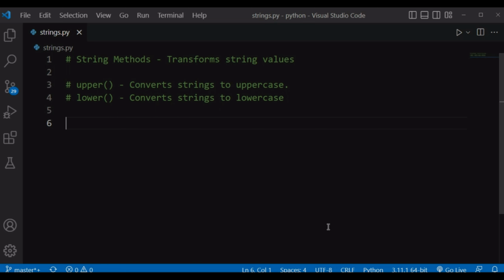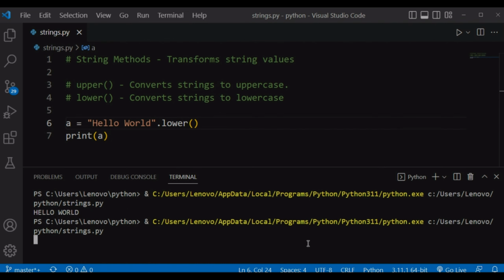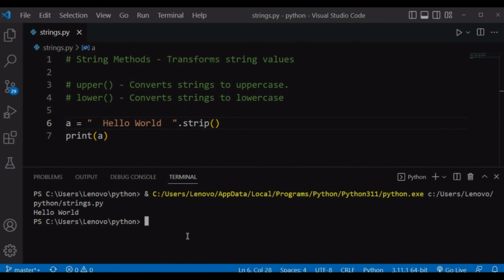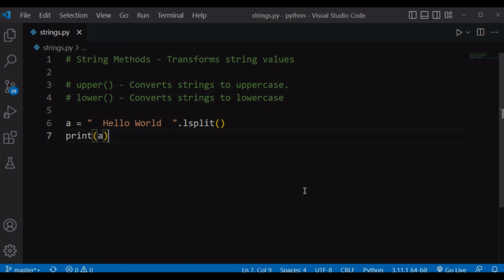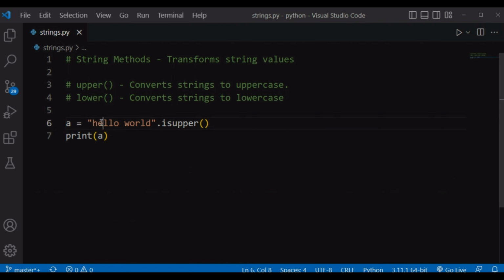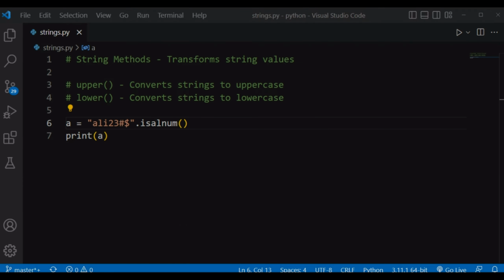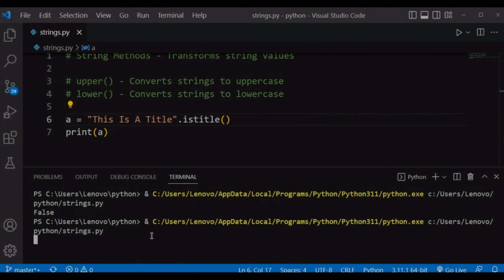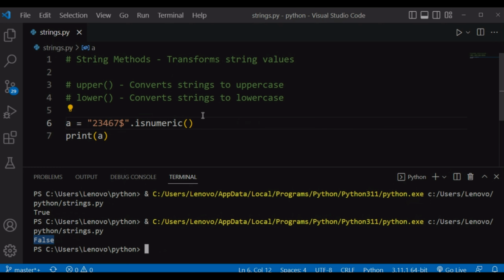String Methods #10 In PYTHON